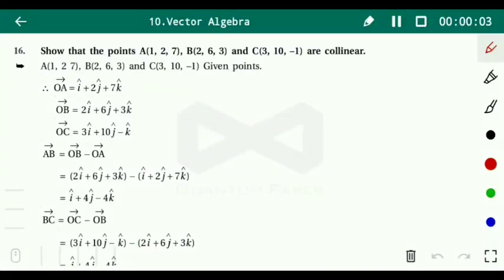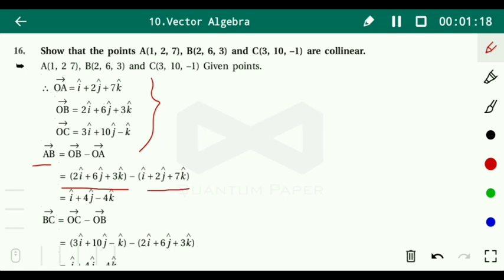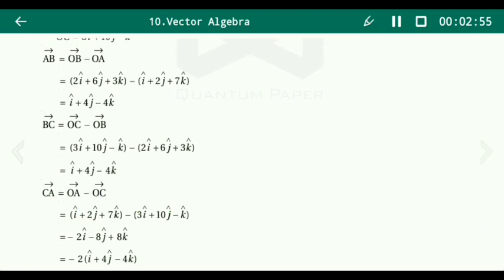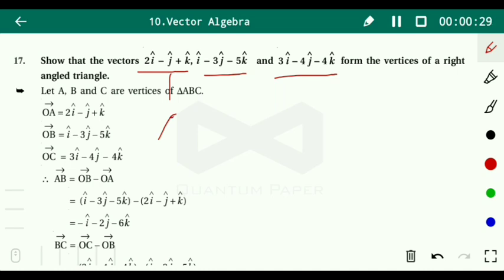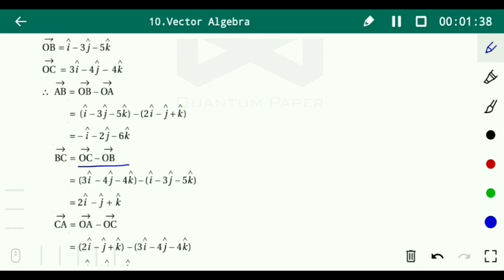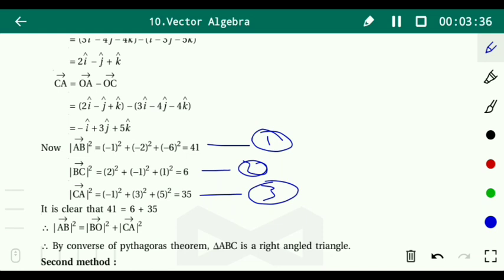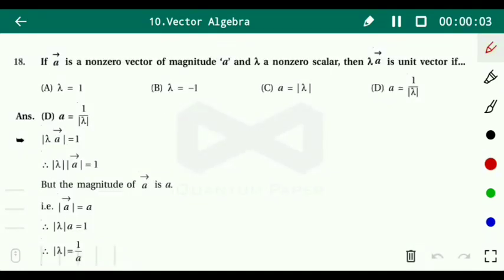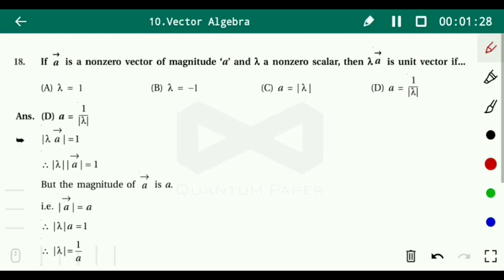CLASS 12 || MATHS || NCERT|| CHAPTER 10 || VECTOR ALGEBRA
MATHEMATICS
CHAPTER 10📕
VECTOR ALGEBRA
EXERCISE 10. 3
Q. 16 to 18

For Class 12(Science) NCERT

Chapter 1
Coming soon
Chapter 2
Coming soon
Chapter 5
Coming soon
Chapter 6
Coming soon
Chapter 7
Coming soon
Chapter 8
Coming soon
Chapter 11
Coming soon